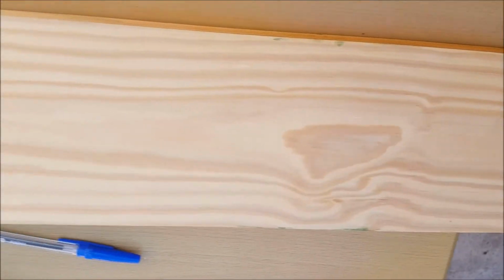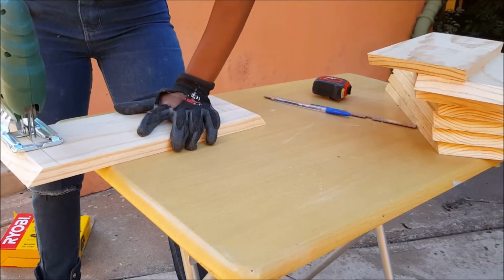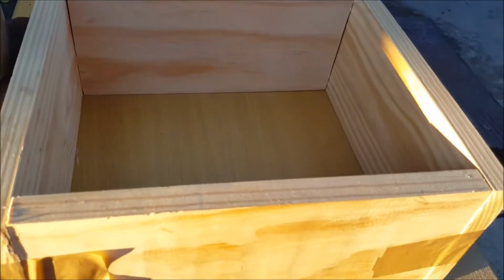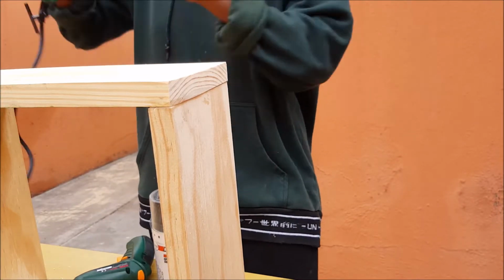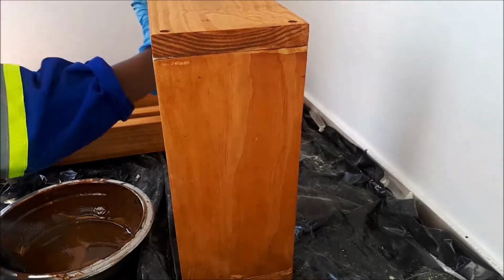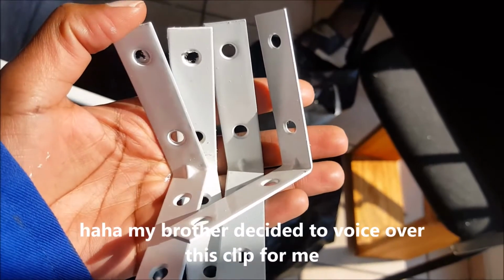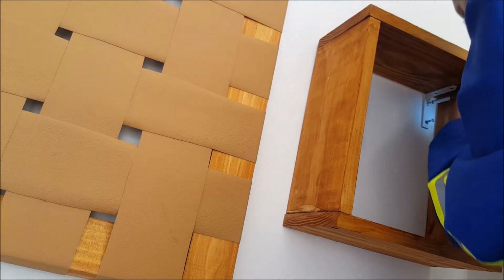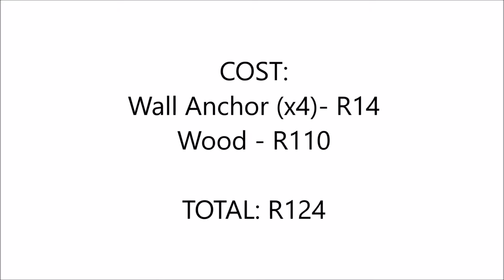DIY FLOATING NIGHTSTAND|EXTREME BEDROOM MAKEOVER EP3| SOUTH AFRICAN YOUTUBER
Dumelang!

I am excited to be trying out this Floating Nightstand DIY .I am over excited that i can finally get into this DIY. Please let me know what you think of this room makeover so far and what's to come. Let us have a conversation down in the comment section!